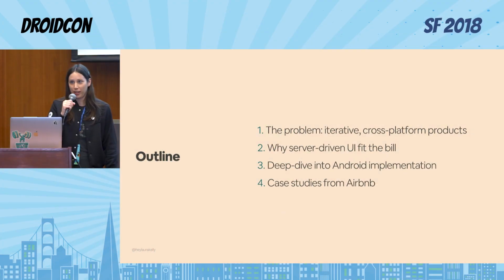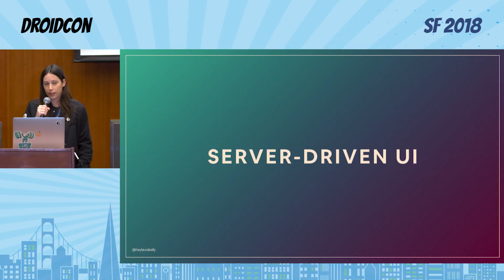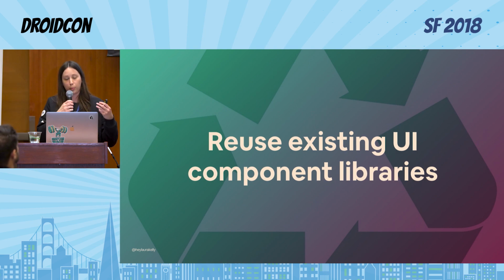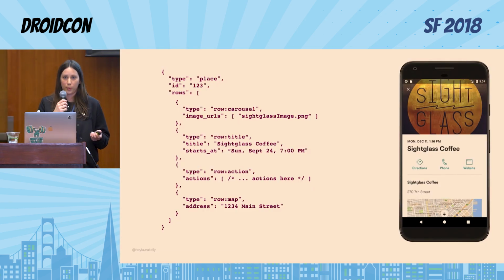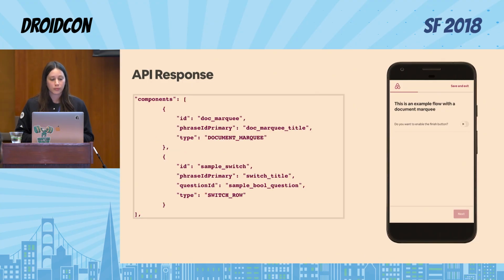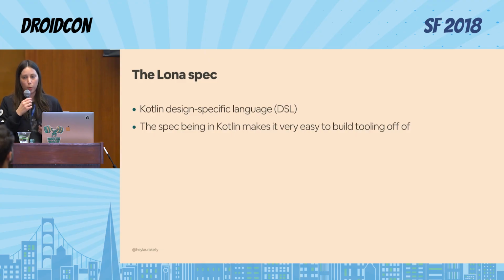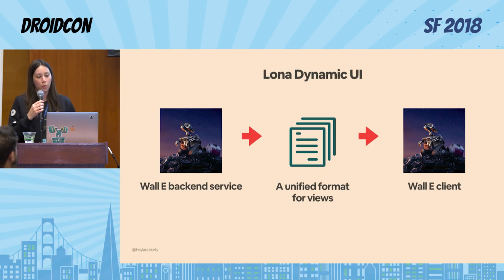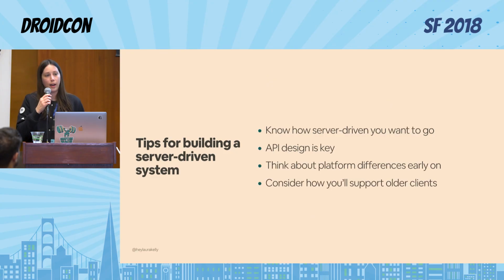Using server-driven UI to rapidly iterate across platforms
Speakers: Laura Kelly

Often companies with large mobile user bases find that they have to balance rapid iteration with the amount of work involved in launching and coordinating a product on multiple platforms (web, native Android, and native iOS).

Faced with exactly this question for the Airbnb reservation system, we designed a server-driven UI framework for web, iOS, and Android that allows us to launch new types of reservations on all platforms with a simple backend change. It uses a commonly shared API that is parsed on the client and rendered into a set of corresponding components supported on all platforms.

In this talk, I will discuss how we designed this multi-platform system to provide the flexibility needed to launch new types of reservations and UI components, while keeping boilerplate client code to a minimum. Using a common API across all platforms, this type of server-driven UI framework hits the sweet spot of customizability while minimizing redundant client-side work. Moreover, I’ll explain how this system has enabled us to deploy new features on all platforms simultaneously via a simple backend change, without having to release new versions of the native apps.

In the code deep dive, I’ll go through the API that is used on all three platforms, how the polymorphic API response is parsed on Android, and how those data models are rendered into a reservation using Epoxy, Airbnb’s open-source library for rendering models in a RecyclerView.

Finally, I'll touch on some expanded use cases of this concept, such as multi-screen user flows for forms.